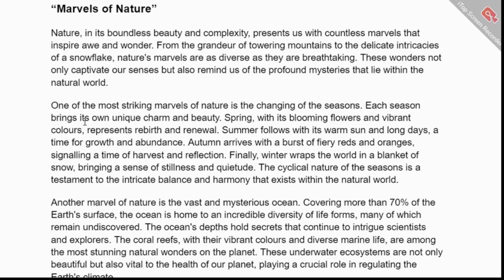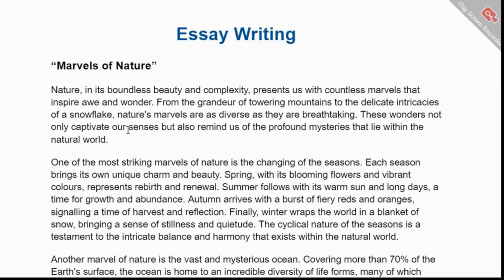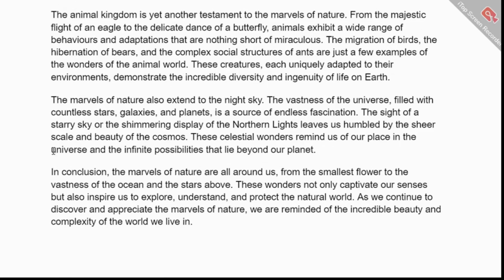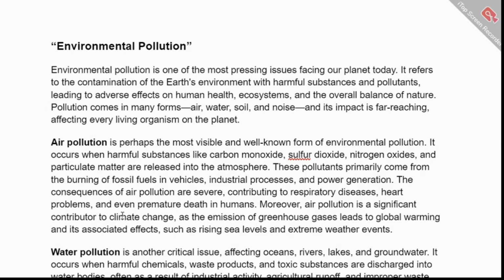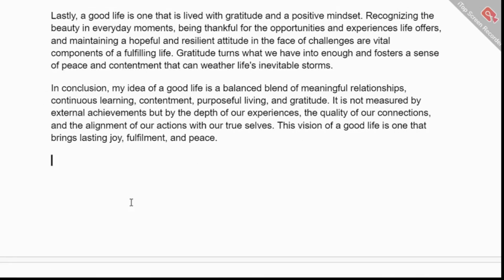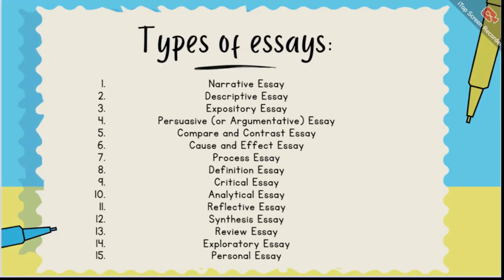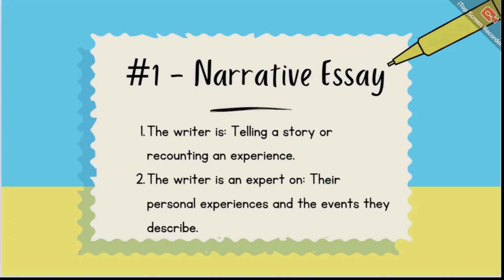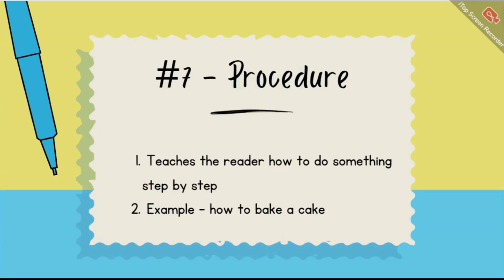Essay writing along with the structure &examples & its types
Essay writing
Essay writing & its types
# How to write an essay
Essay writing degree 5th semester new syllabus
structure of essay
# example of essay
Narrative Essay
Descriptive Essay
Expository Essay
Persuasive (or Argumentative) Essay
Compare and Contrast Essay
Cause and Effect Essay
Process Essay
Definition Essay
Critical Essay
Analytical Essay
Reflective Essay
Synthesis Essay
Review Essay
Exploratory Essay
Personal Essay